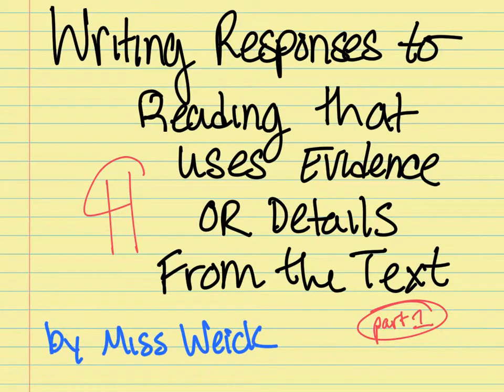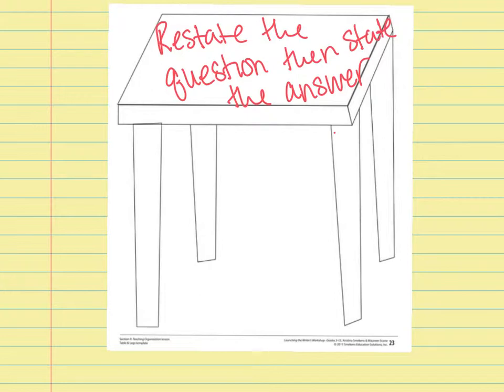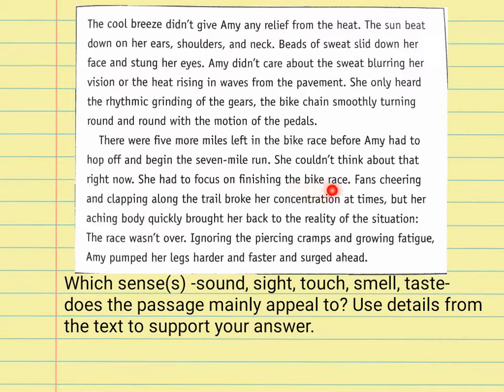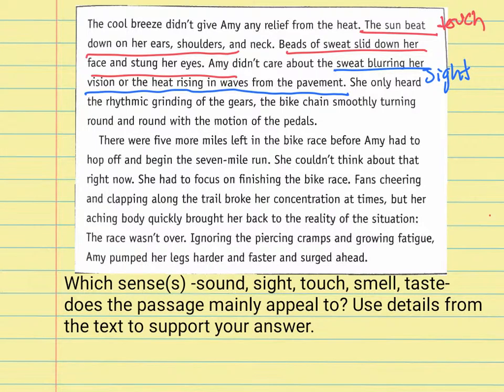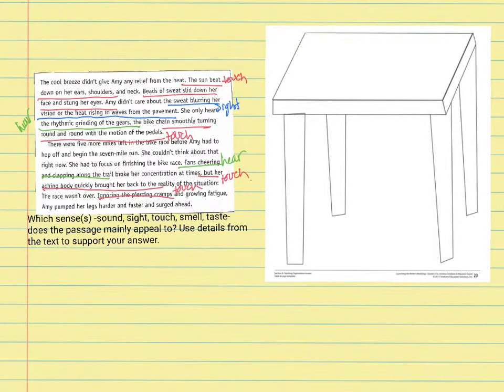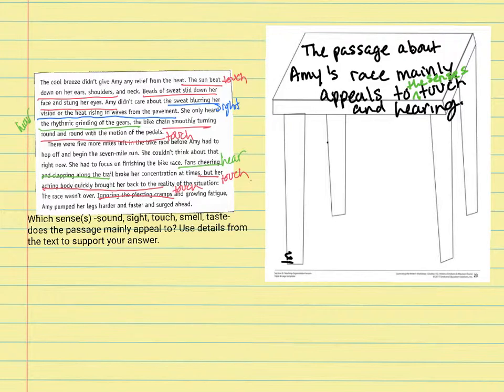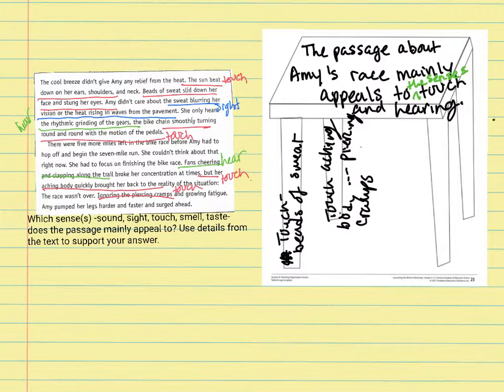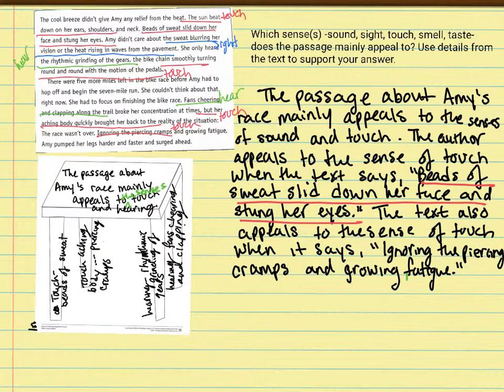Reading Responses pt1